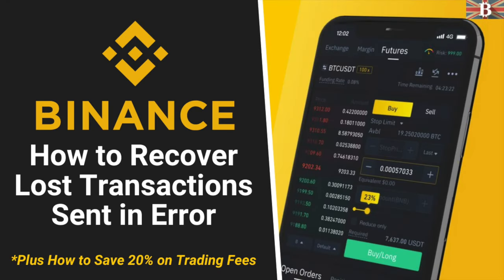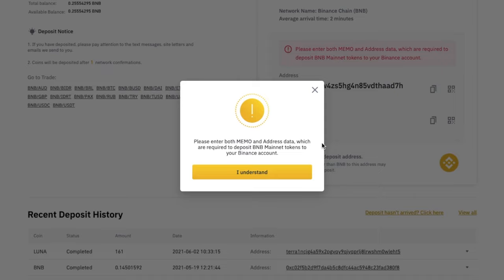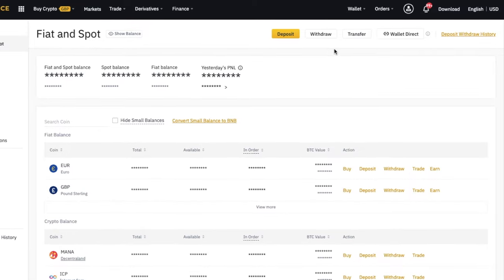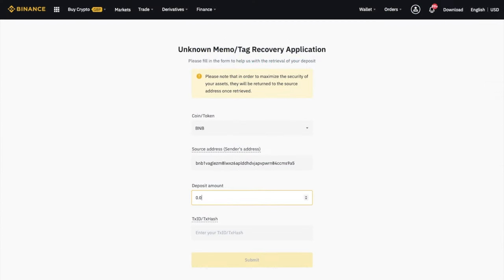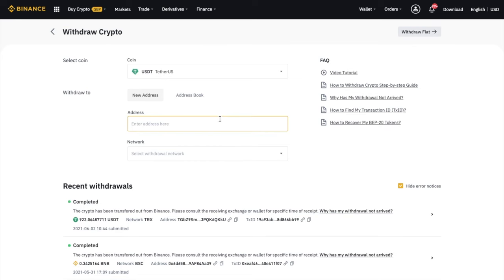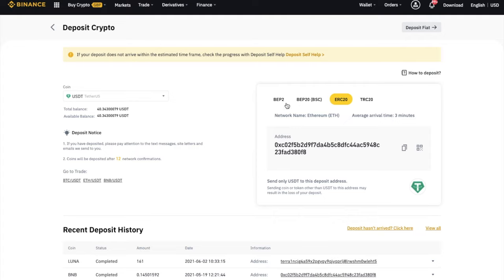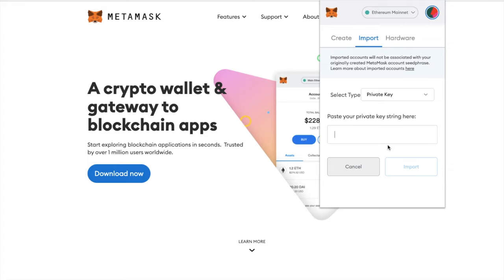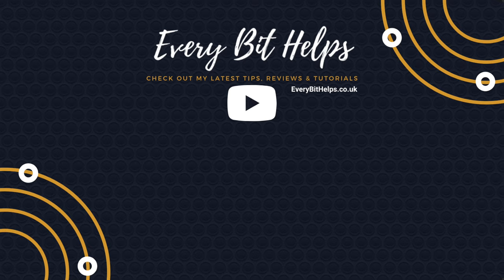How to Recover Funds from Binance Exchange (Lost Transactions or Missing Memo)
In this tutorial, I show you a couple of ways to try and recover your funds from the Binance Exchange. This includes if you’ve sent your funds on the wrong network from Binance, or if you’ve forgotten to add a memo or tag when depositing into Binance.

Timeline:
1:25 Forgotten Add a MEMO/Tag on a Transaction into Binance
5:23 Sent Crypto from Binance on the Wrong Network/Chain?
5:47 To a Wallet That Supports Both BSC and ETH on the Wrong Chain
7:46 To a Wallet that Supports Either BSC or ETH on the Wrong Chain
9:27 To a Wallet or Exchange Without Access to Your Private Keys on the Wrong Chain